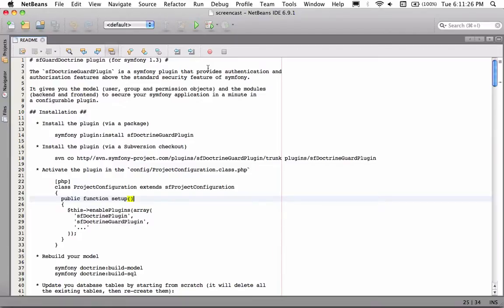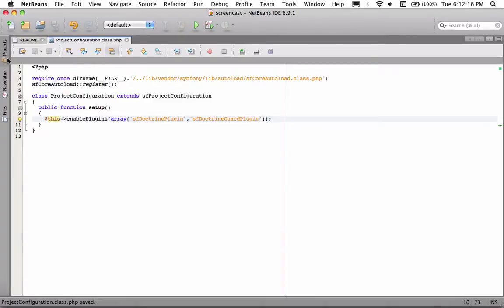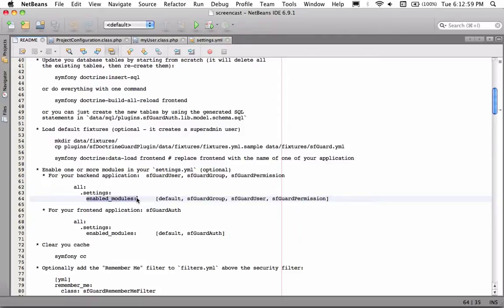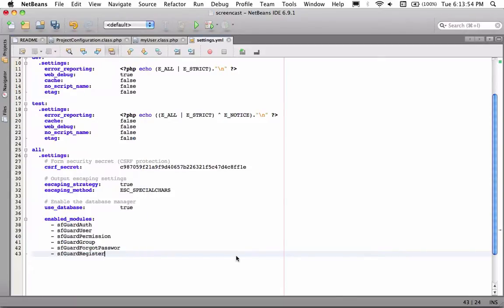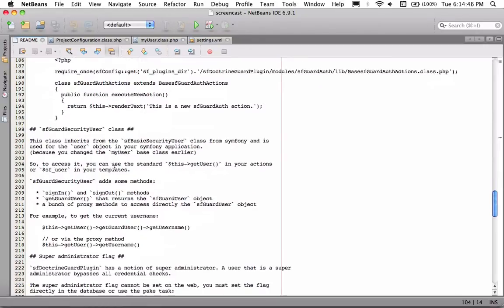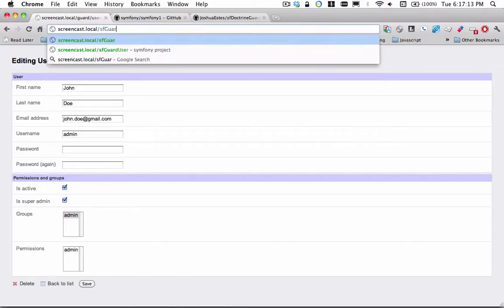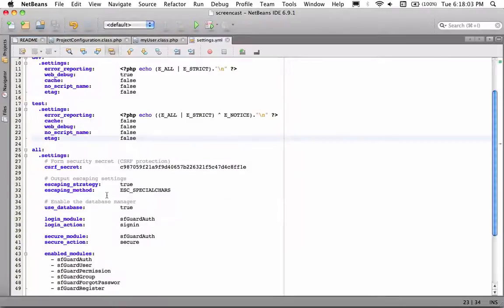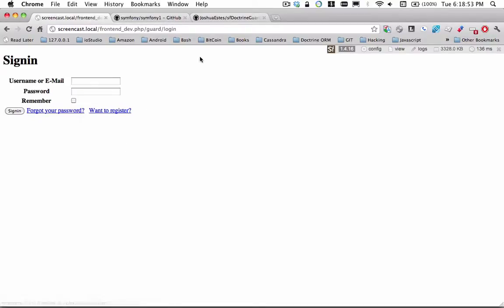How to configure and setup sfDoctrineGuardPlugin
This is a small tutorial that covers the basic sfDoctrineGuardPlugin configure and setup for symfony 1.4. If you are looking for a git repo of this plugin, you can checkout